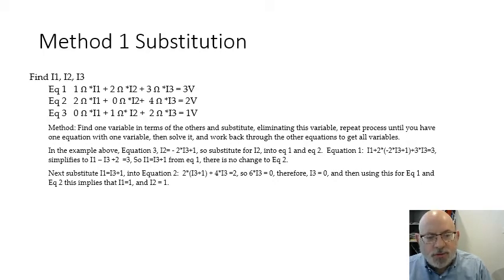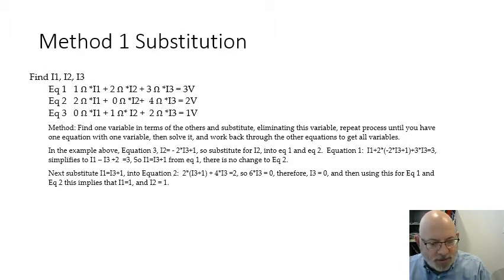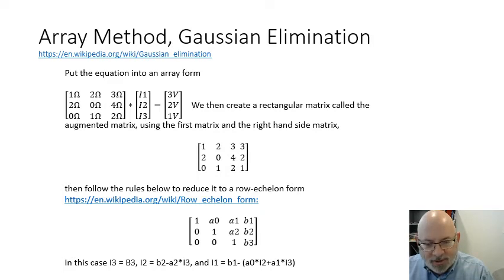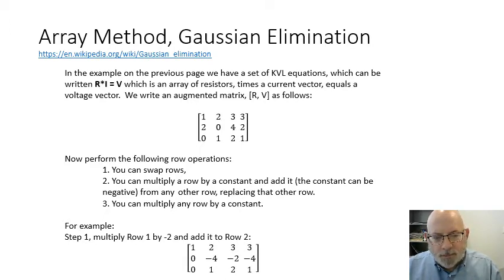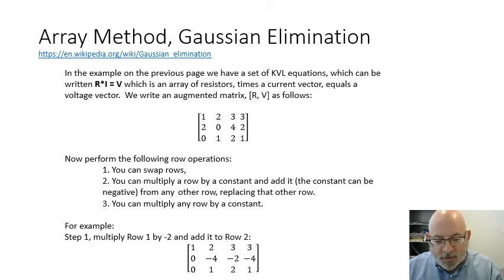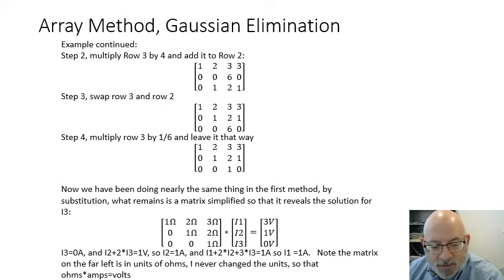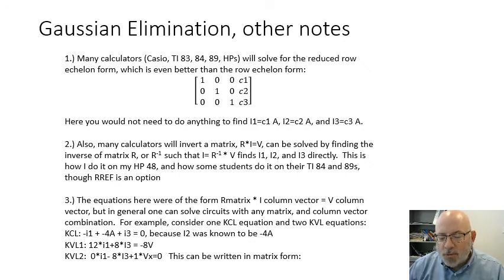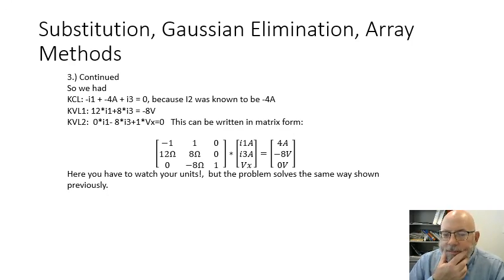Solving Systems of Equations VideofromPPXt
I work a 3x3 set of KVL equations using substitutions, then Gaussian elimination, and include calculator links to do gaussian elimination by inversion or RREF.